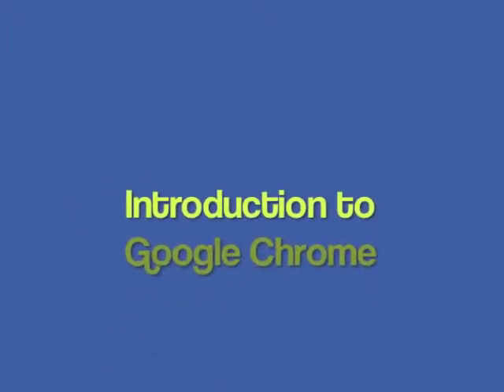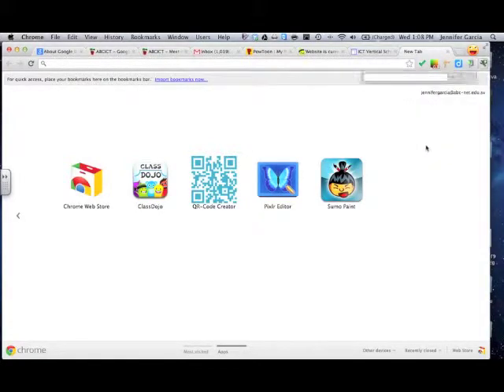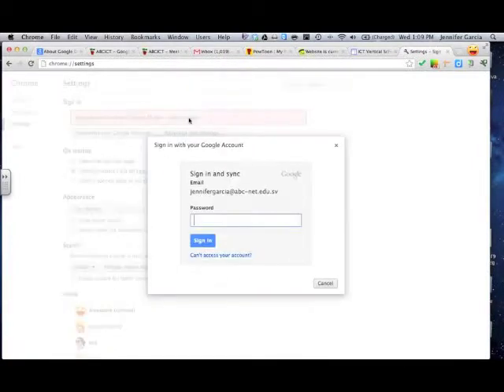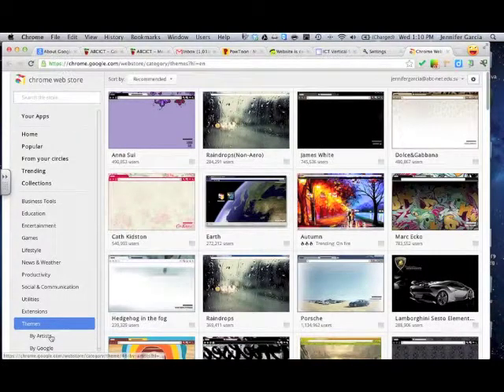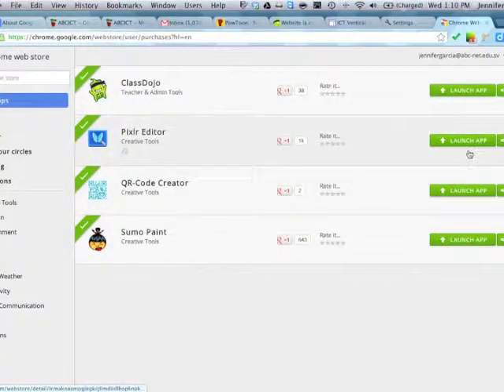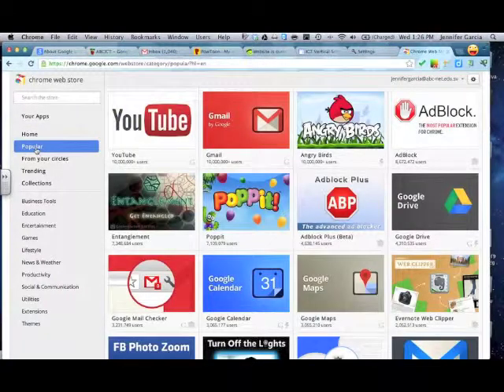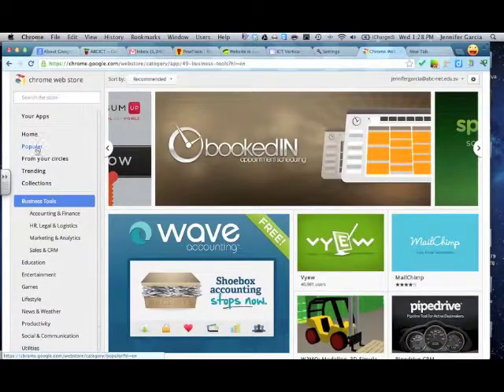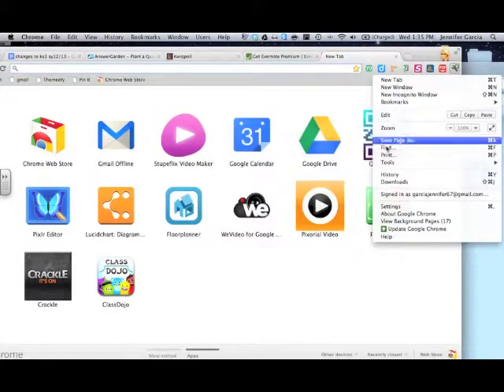Chrome Tutorial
A basic tutorial showing our students how to add identities, apps and extensions in Google Chrome